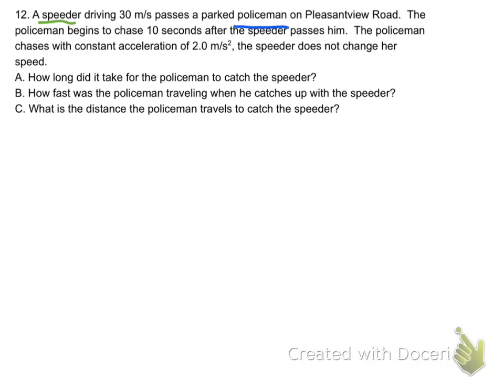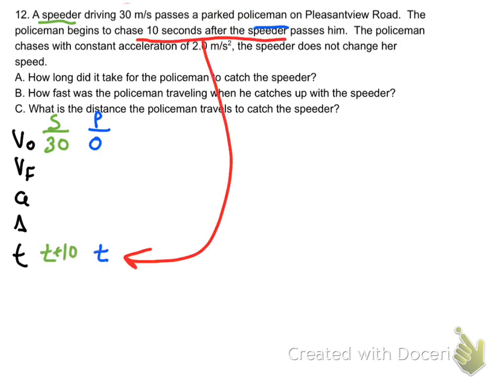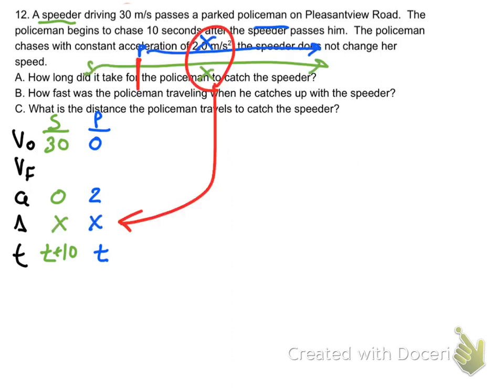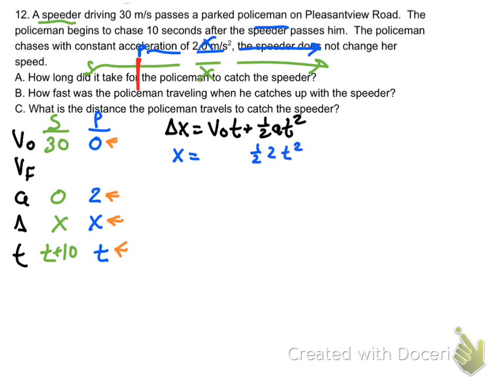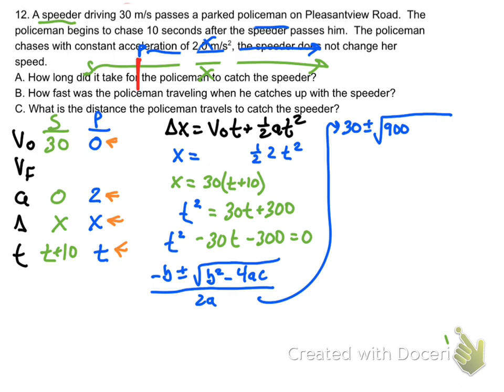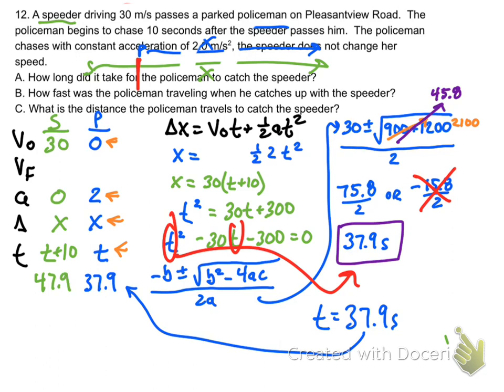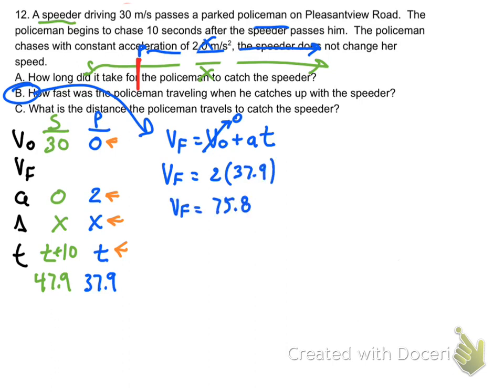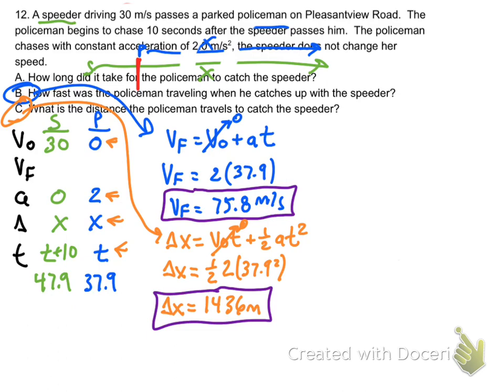guided solution to solving physics chase problem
Step by step explanation of how to solve physics kinematic problem involving two objects.